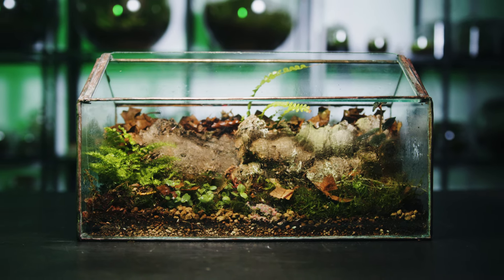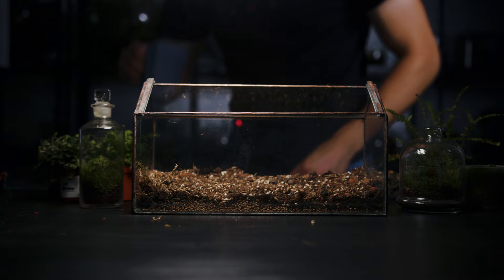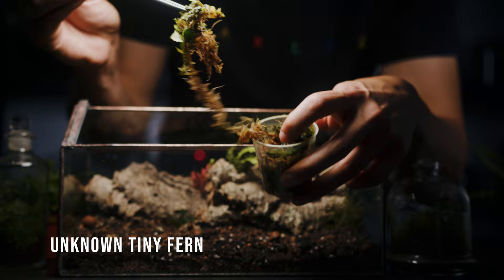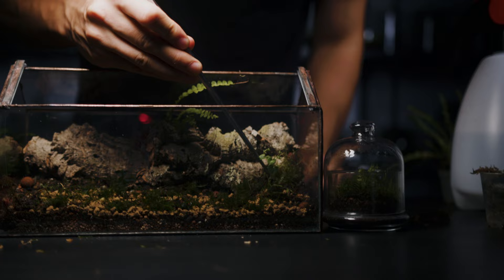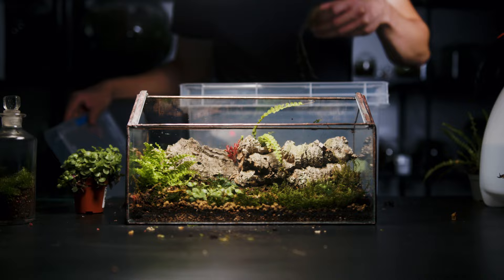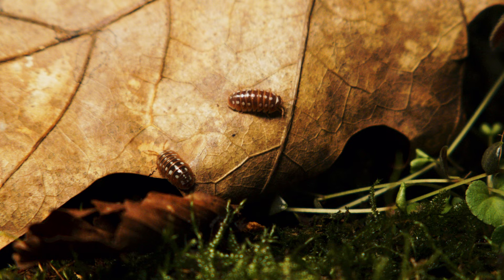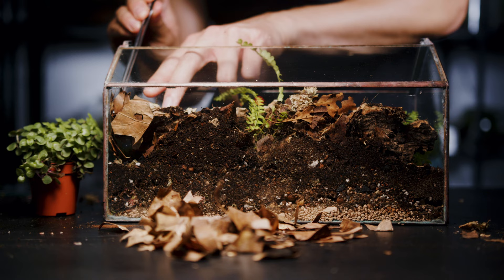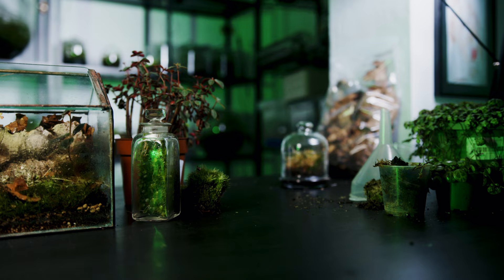How To Make A Terrarium For Isopods (easy)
How To Make A Terrarium For Isopods

Aren't isopods just the sweetest creatures? They eat up decaying matter and turn it into a rich feed that is taken up by the plants! The species I use in this video are Armadillidium klugii 'dubrovnik' and they are a fantastic species for beginners!

LED Strip Lights Lights

Sphagnum Moss

Worm Castings